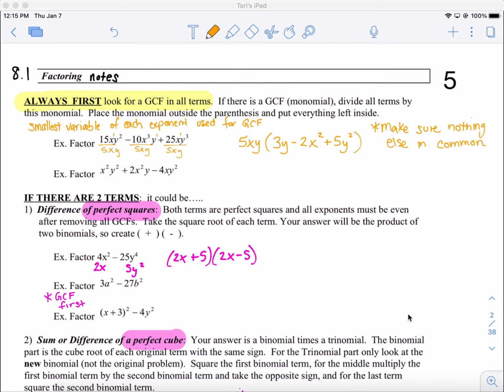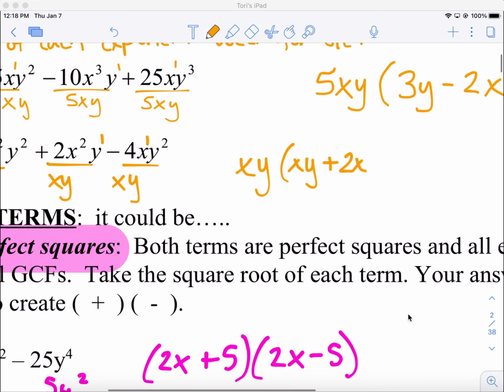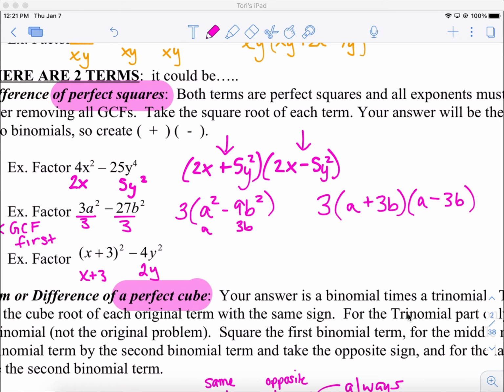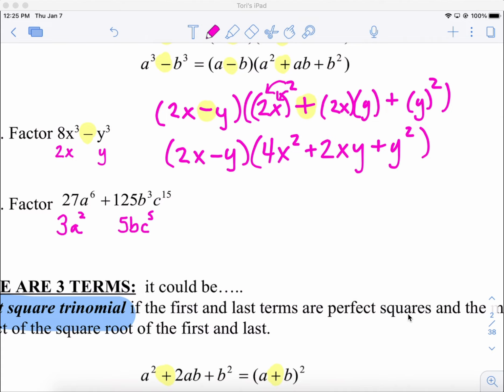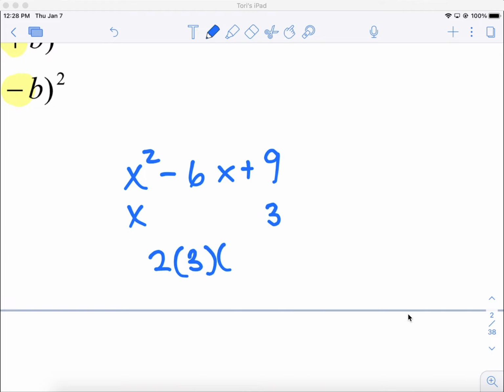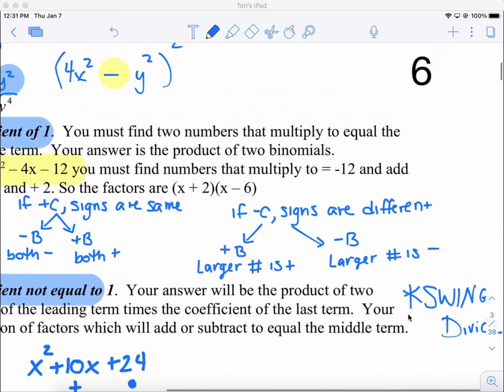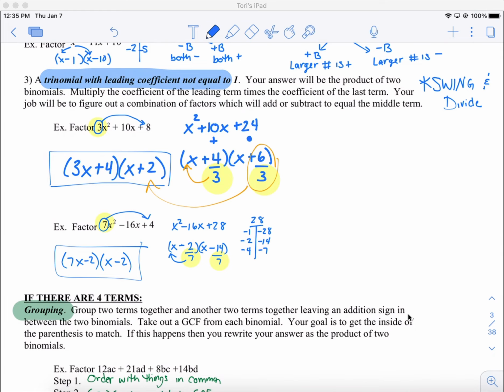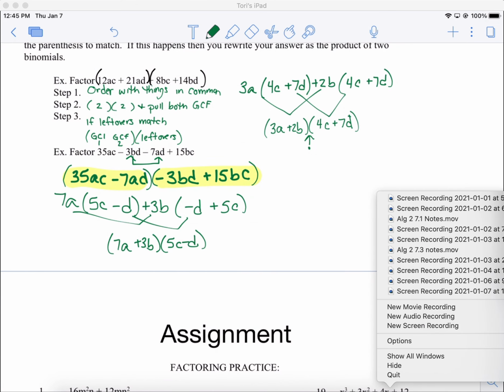Alg 2 8.1 notes